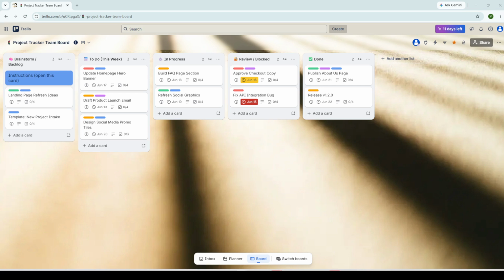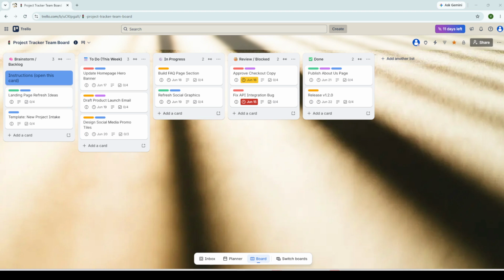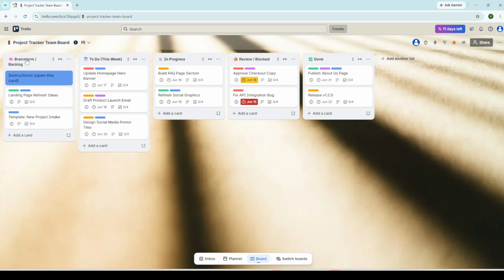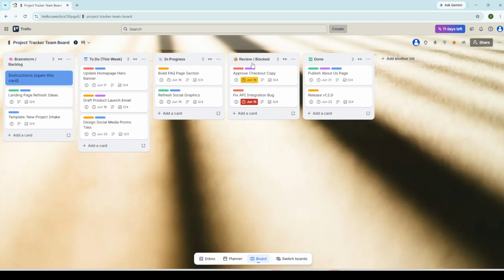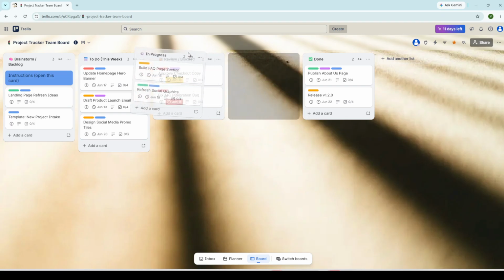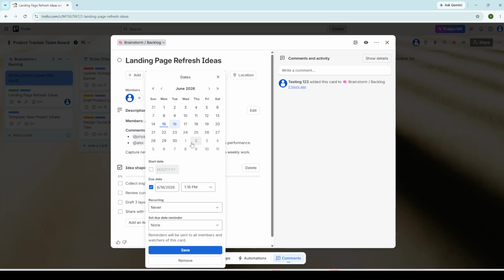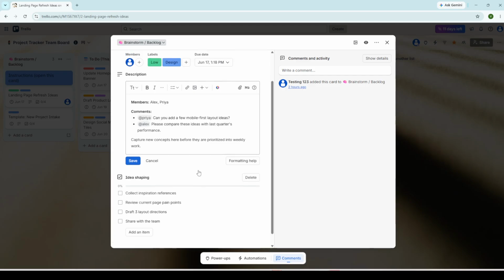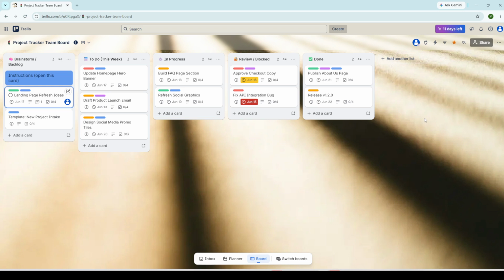Create A Team Task Manager In Trello [Ultimate Guide]